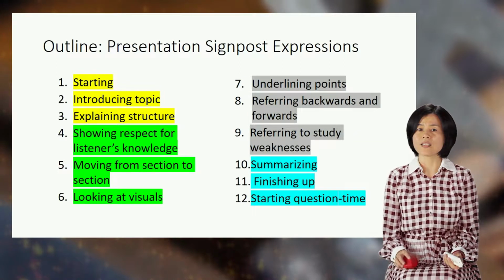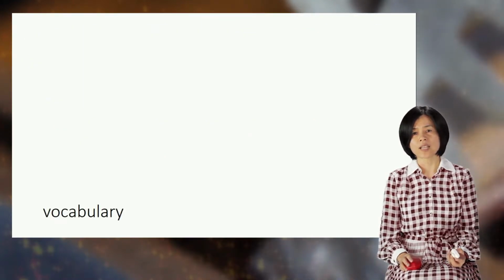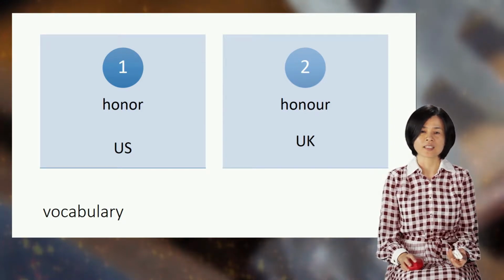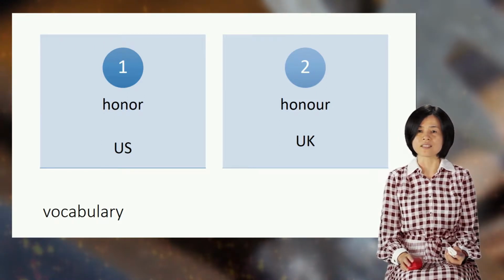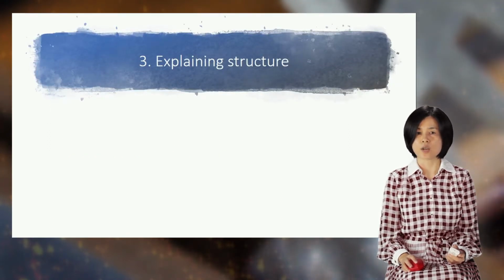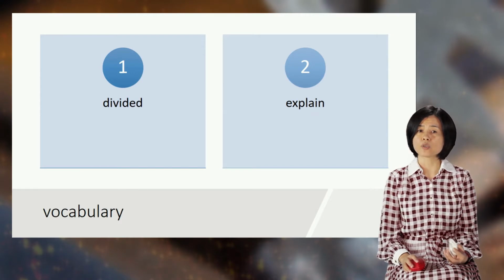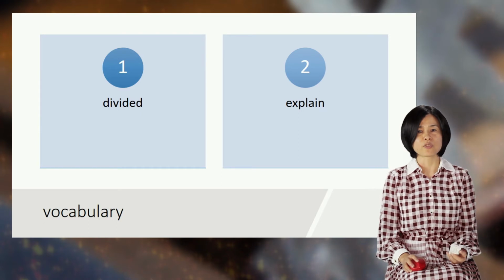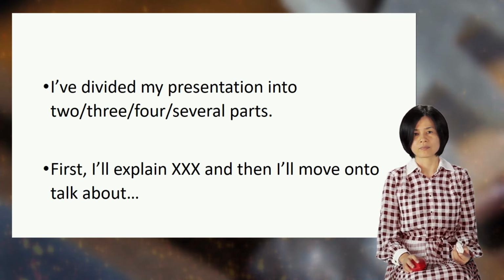Video 1 2